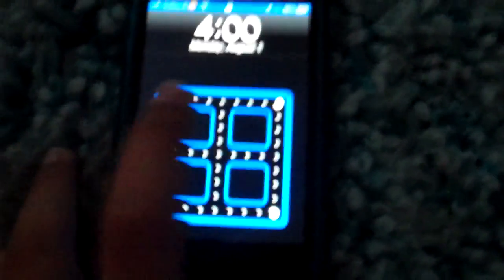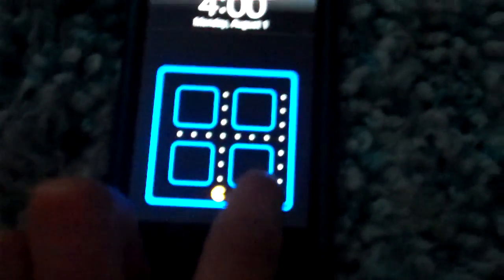Cool Features with Cydia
This is a video of a couple of my favorite feature on "Cydia".      cydia.heaveniphone.com               AndroidLock for 4x                ColorKeyboard           FakeOperator                 Barrel                     InfiniBoard          Shrink